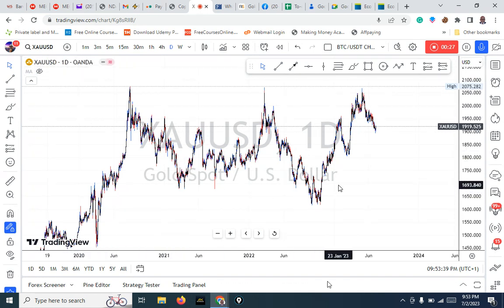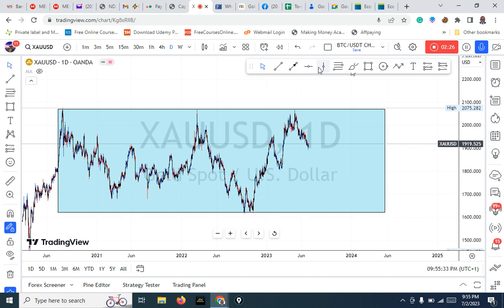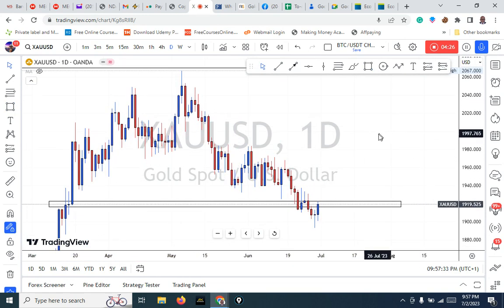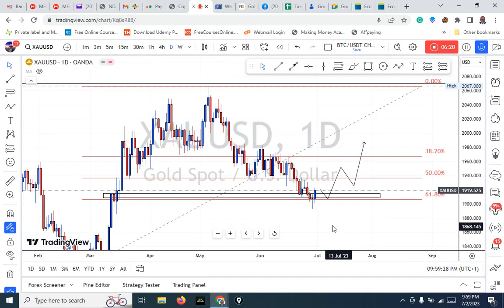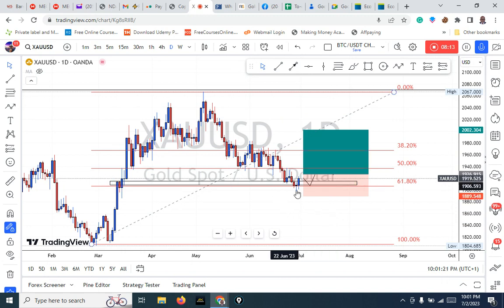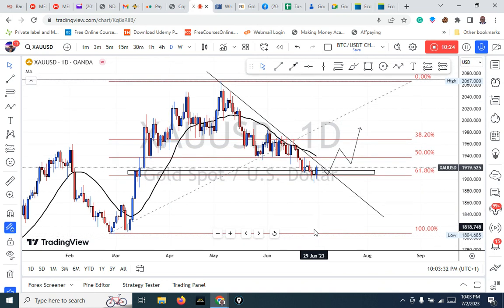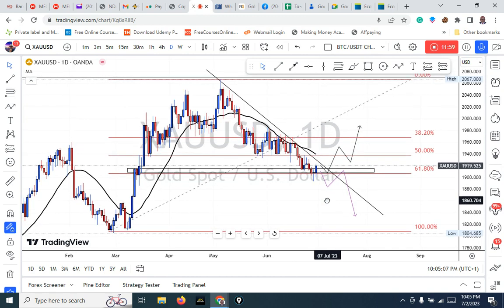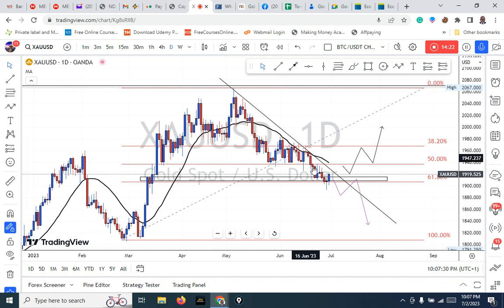Technical And Fundamental Analysis of Gold XAU/USD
In this video, I am going to show you how to analyze gold on Trading view using both technical and fundamental analyses and mark up my chart to identify high-probability trading setups. I will show you also how to identify the market structure and look for a break of structure (BOS) in price action. So relax and watch me as I take you on the journey of how I trade forex and what my best currency pair is.

✨Zingo Forex Trading Academy YouTube Channel